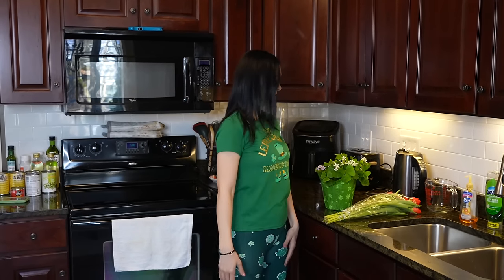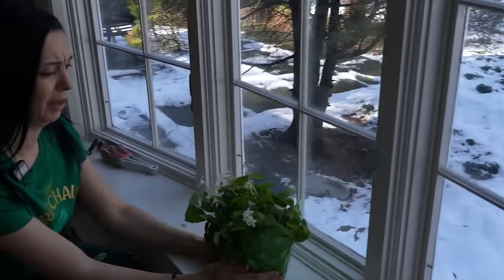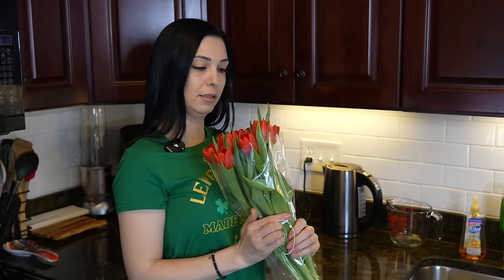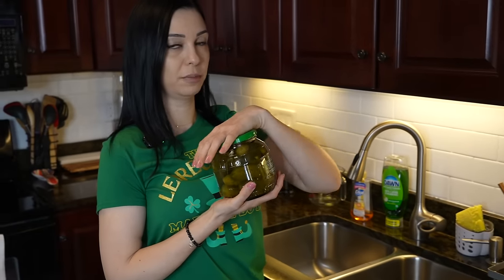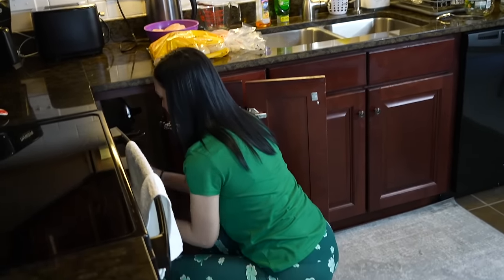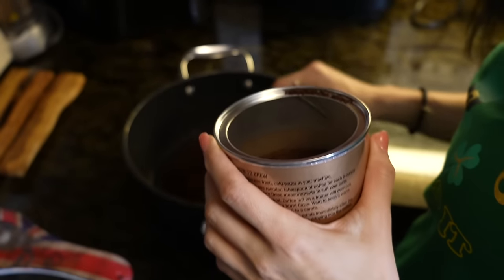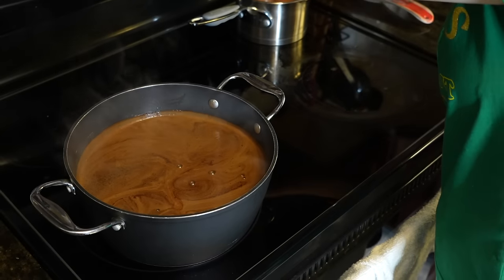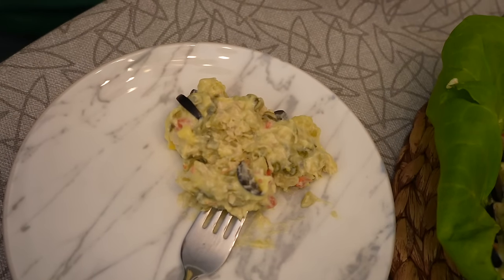I Cooked And Ate a Hedgehog!!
Indulge your taste buds in the exquisite flavors of France with this mouthwatering Boeuf Salade recipe! In this video, join me as I take you through the steps of creating this classic French dish right in your own kitchen.

Boeuf Salade, also known as Beef Salad, is a delightful combination of tender beef, fresh greens, and a tangy vinaigrette dressing. It's the perfect balance of hearty and refreshing, making it an ideal meal for any occasion.

Throughout this video, I'll guide you through each step of the cooking process, from selecting the finest ingredients to crafting the perfect dressing. You'll learn the secrets to cooking the beef to perfection, ensuring it's juicy and packed with flavor. We'll also explore the art of assembling the salad, creating a visually stunning dish that's as beautiful as it is delicious.

Whether you're a seasoned chef or a novice in the kitchen, this Boeuf Salade recipe is sure to impress. So grab your apron and join me on a culinary journey to France as we whip up this irresistible dish together!

Bon appétit!